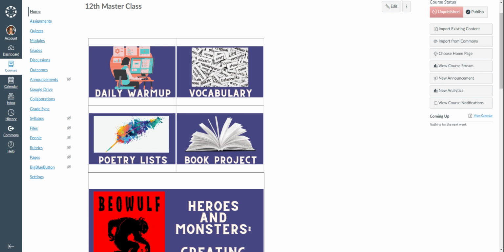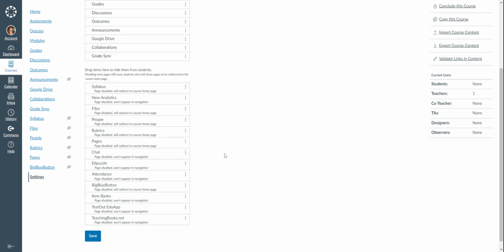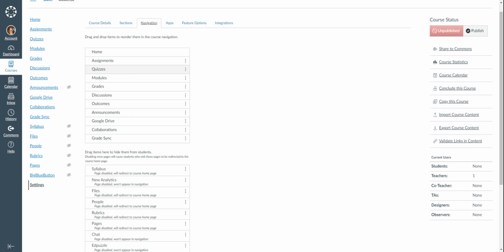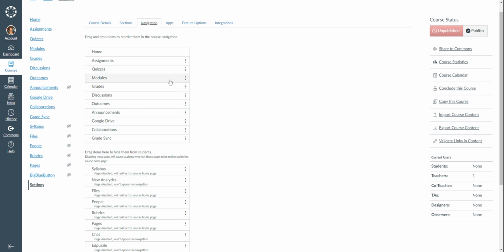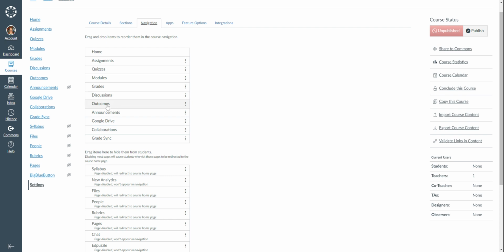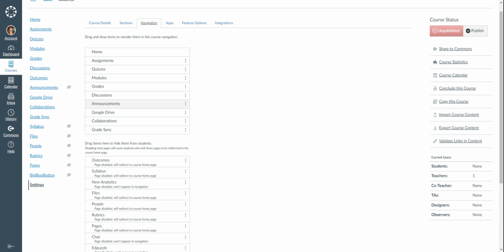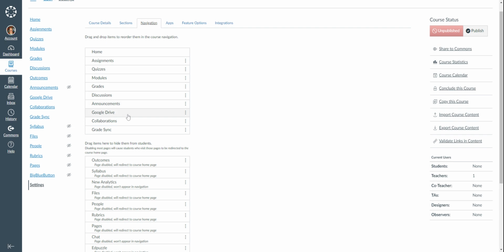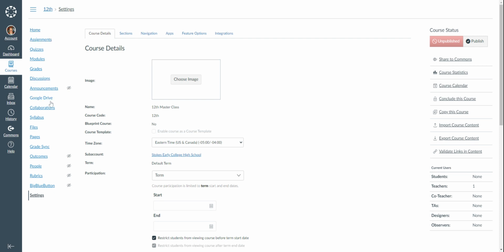Navigation Links Settings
What does it look like to edit/use navigation settings in Canvas?